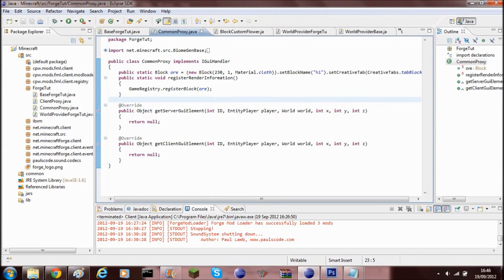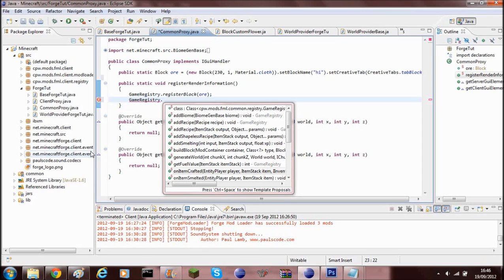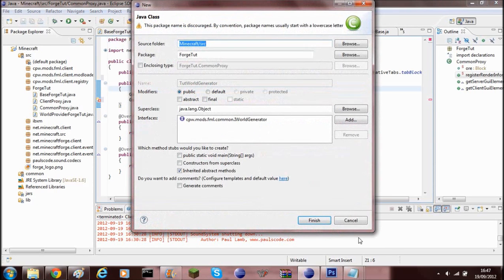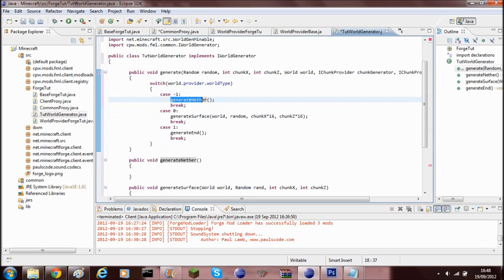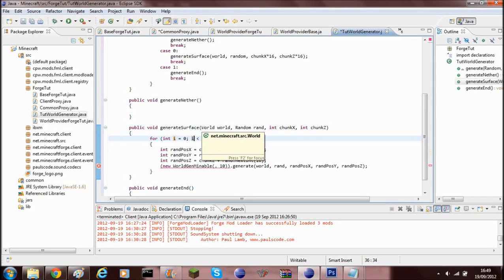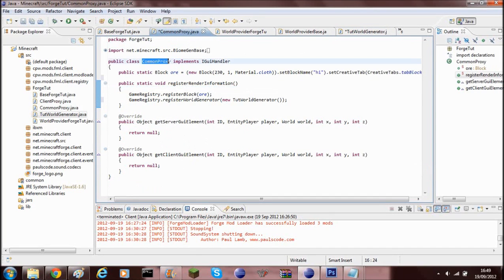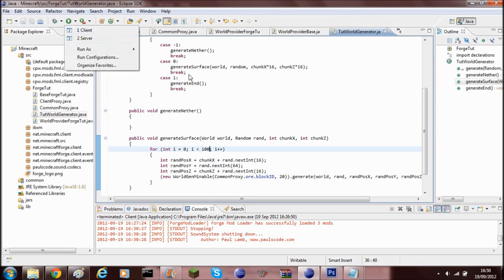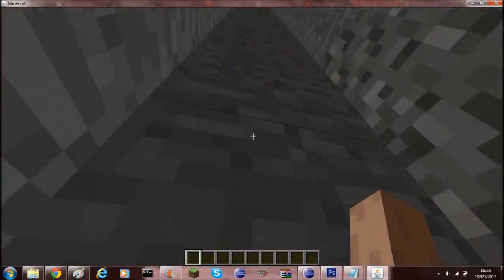Ore Generation [Modding With Forge 1.3.2]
Source Code - Not yet put on paste bin